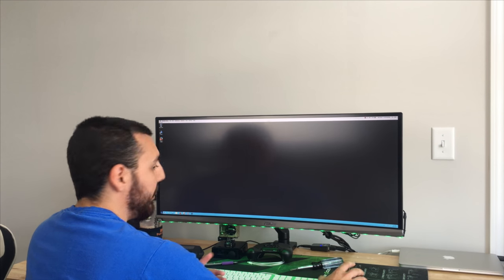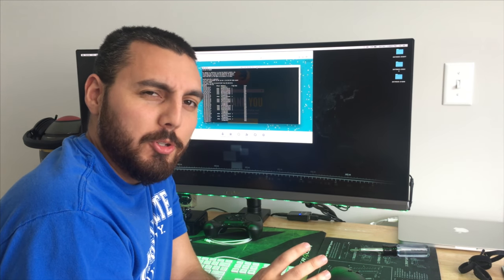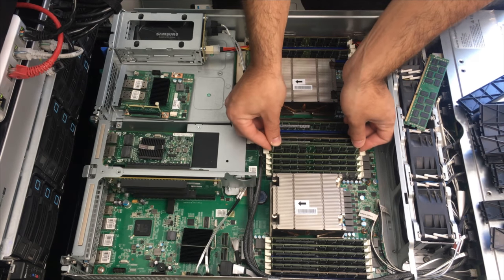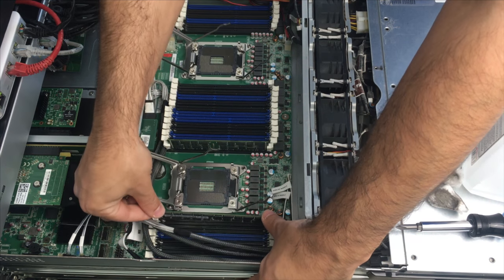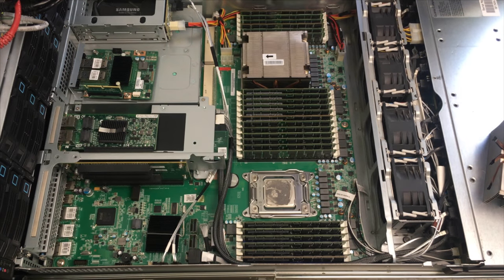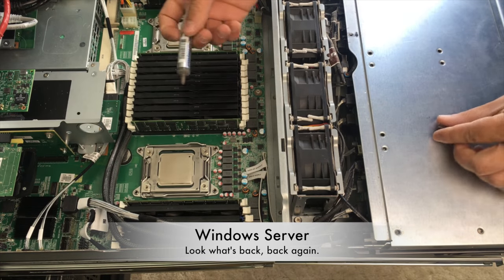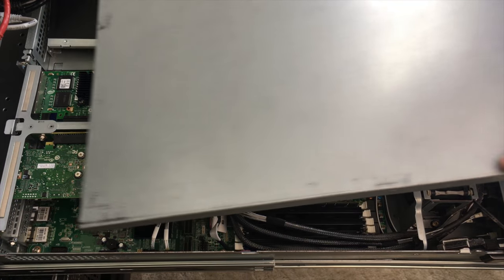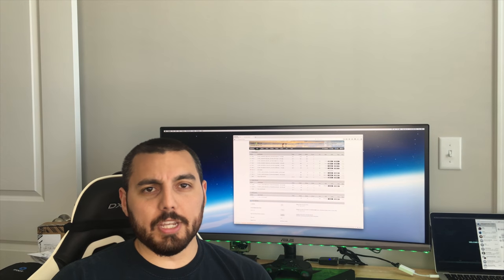Extended- Migrating Services from Server 2012 R2 to unRAID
This is the extended version, more detail and hum drum noise.

Migrating all "critical" services off from my Windows Server and on to unRAID virtual machines.  The Windows Server will now be used for other projects in the future.